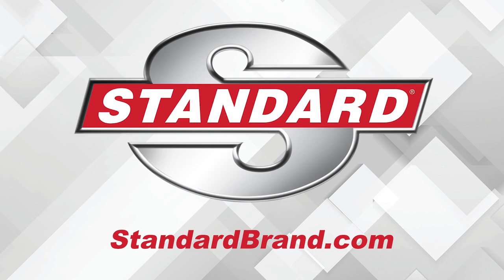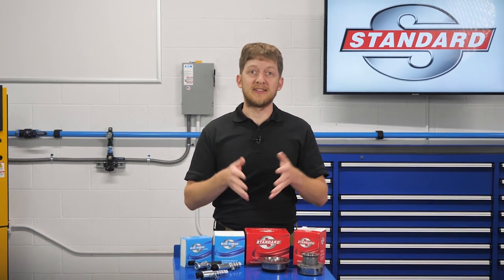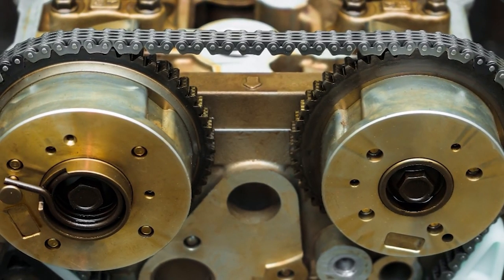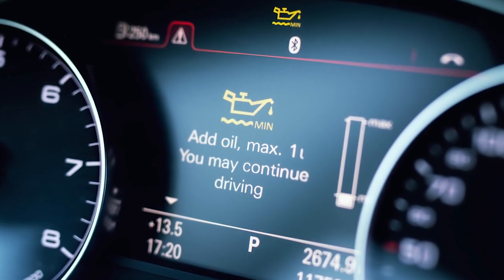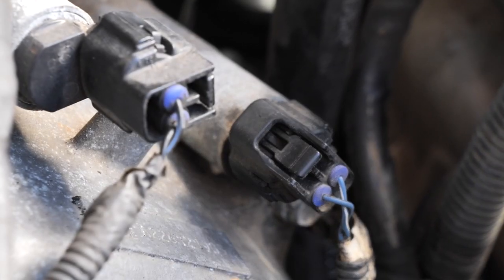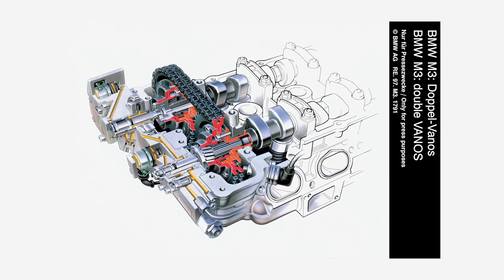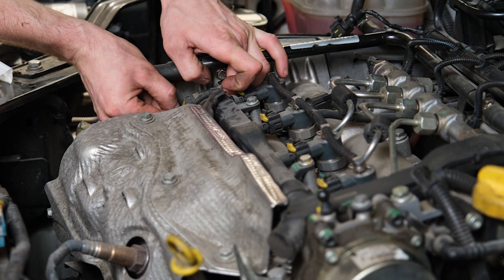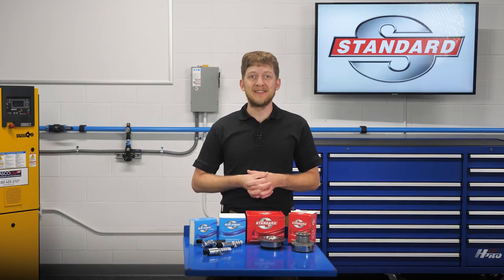Performing A Variable Valve Timing Service Properly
When servicing a VVT issue, take your time and follow the steps.